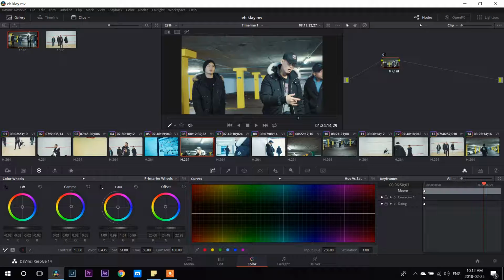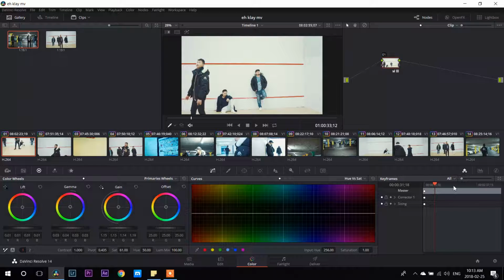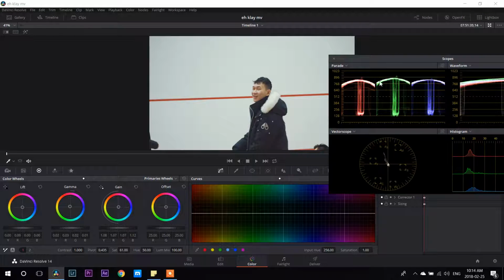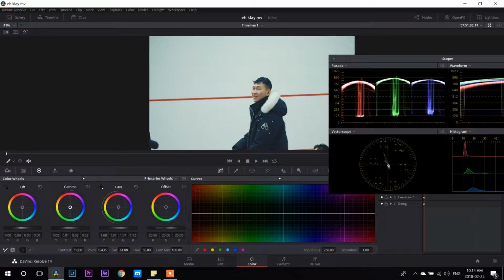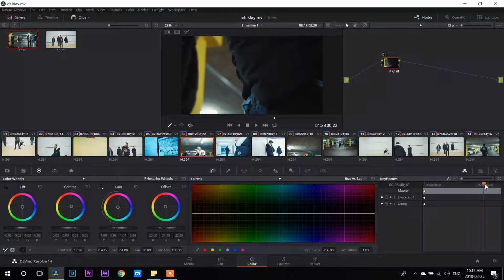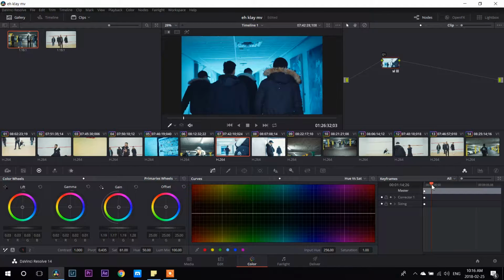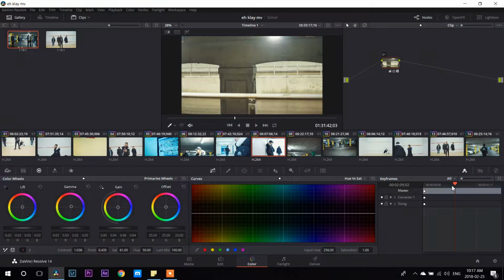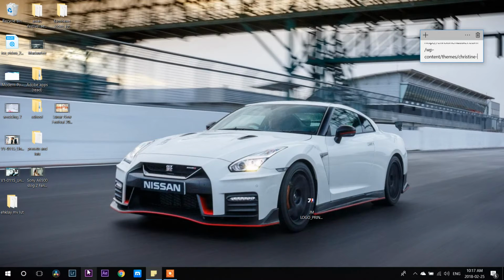KAREN MUSIC VIDEO EDIT TUTORIAL Madawlee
music video for jungle melodies and loyal brothers how i edit it and put it together